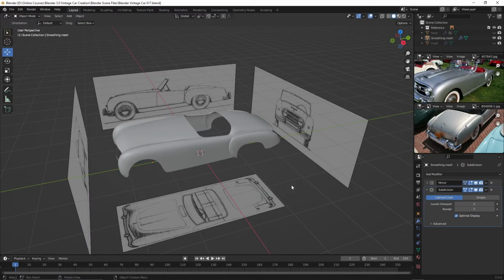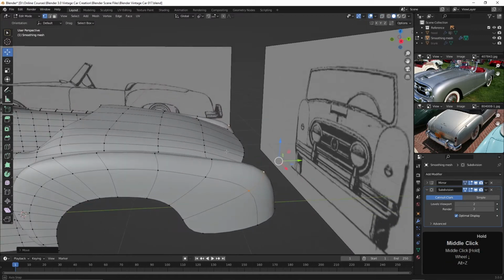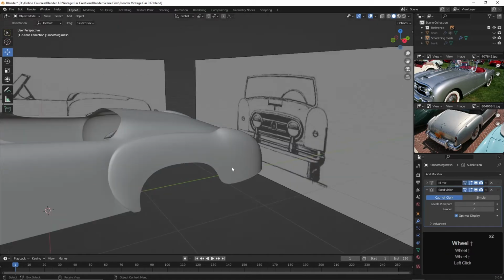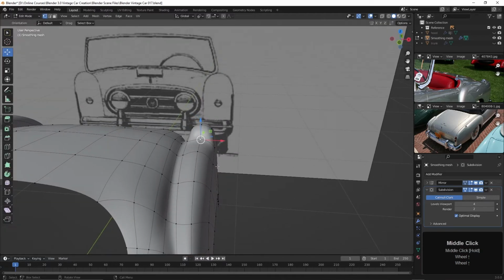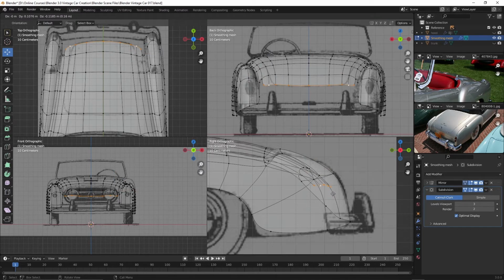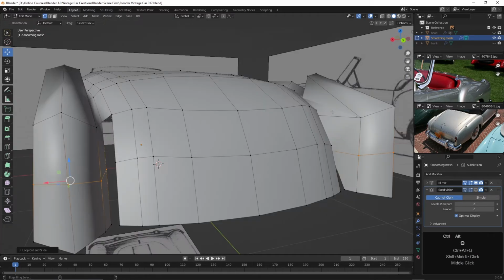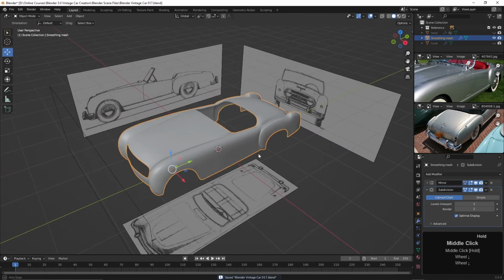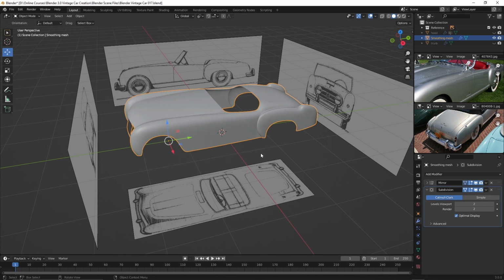Blender Vintage Car Creation - 017 Finishing the Back